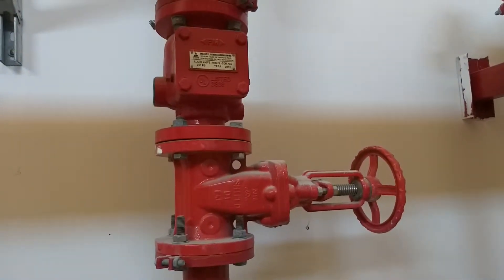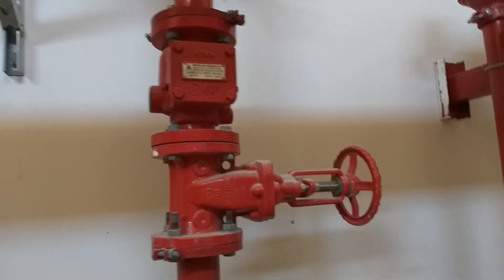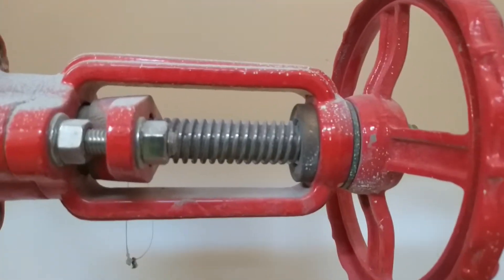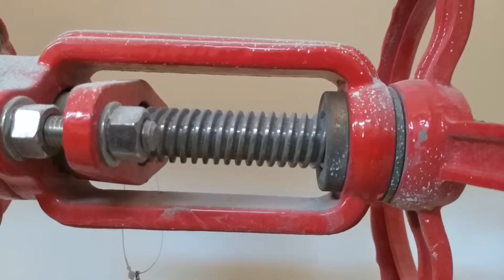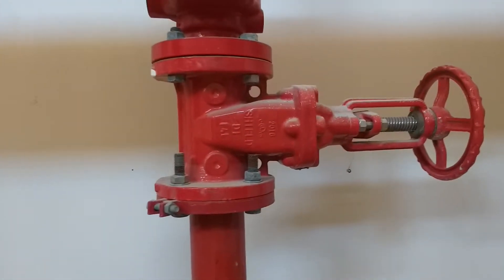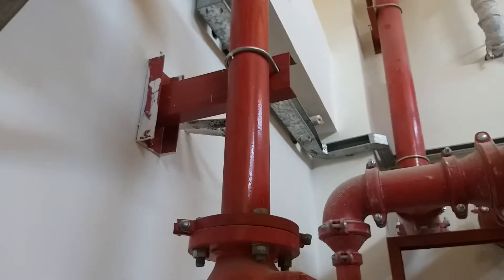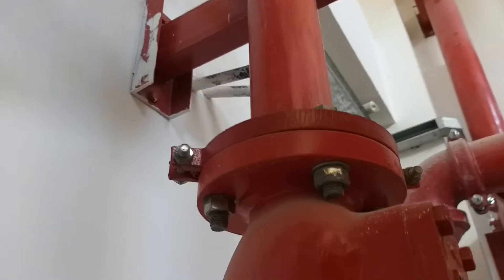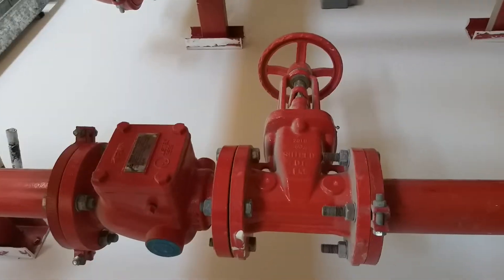OS&Y Valve | Installation | Use | Fire Fighting | MEP